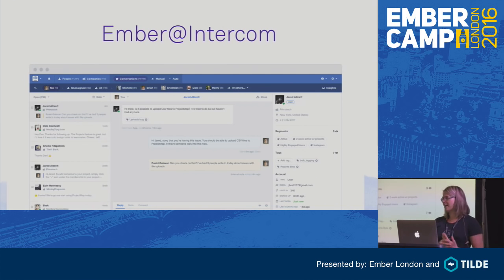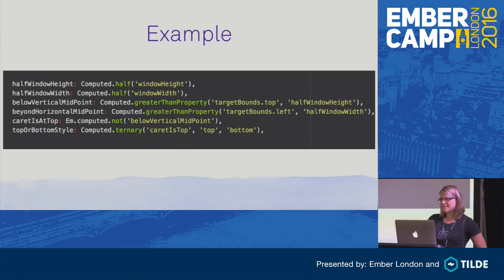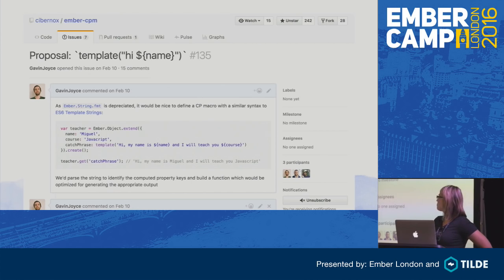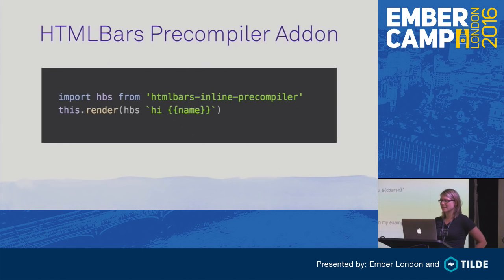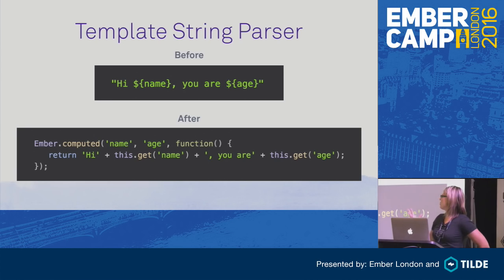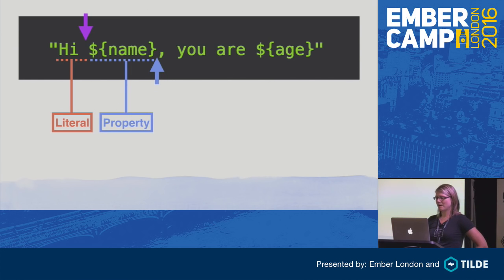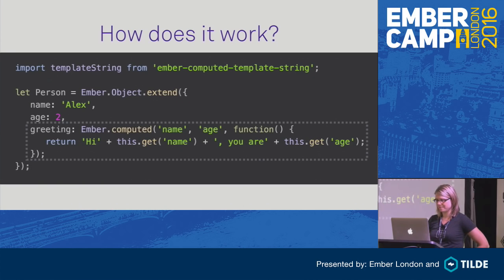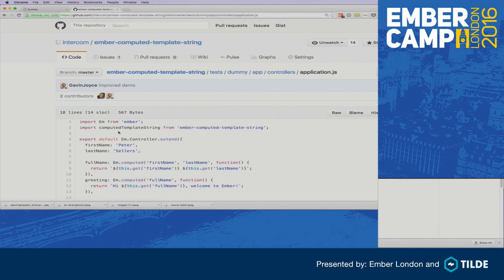EmberCamp London 2016: Crafting the Perfect Computed Property by Serena Fritsch